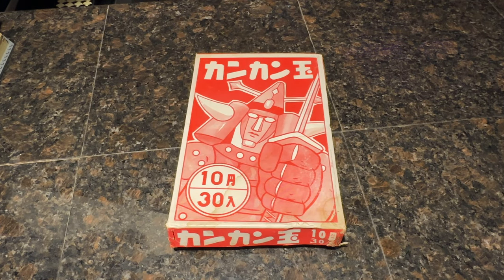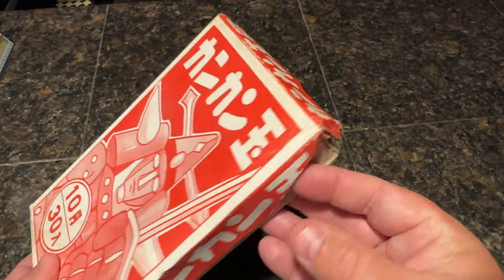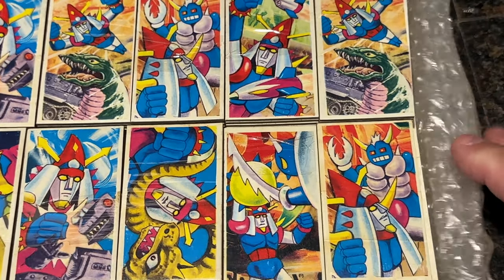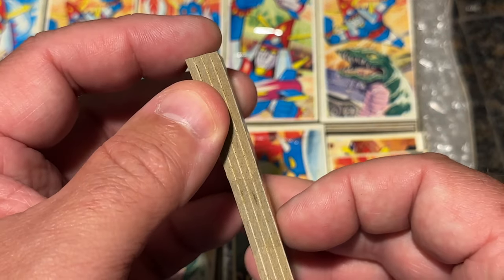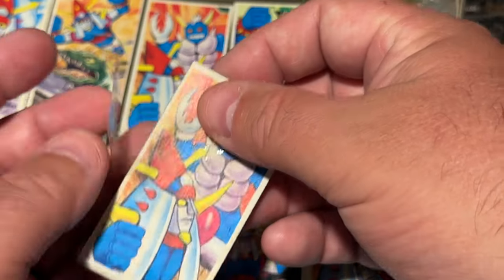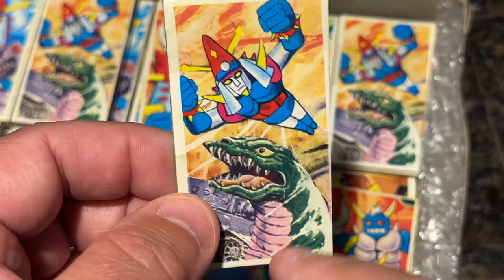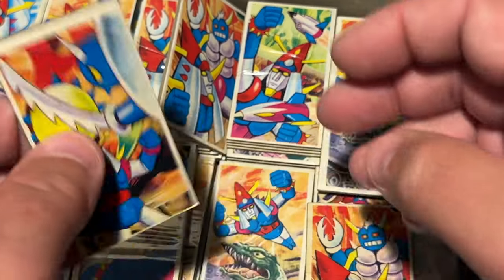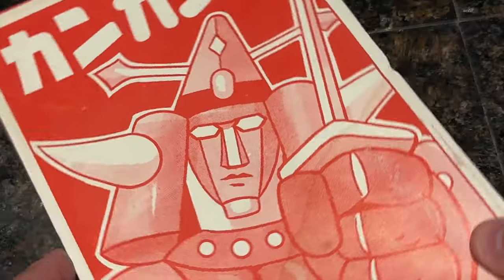Raideen Kankan Ball Card Set - CollectionDX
This Raideen Kankan Ball Card Set is obviously some kind of knockoff with a Raideen-inspired design. The text on the top reads (カンカン玉) "KanKan Ball" Which is basically a japanese name for Baseball or Menko cards.